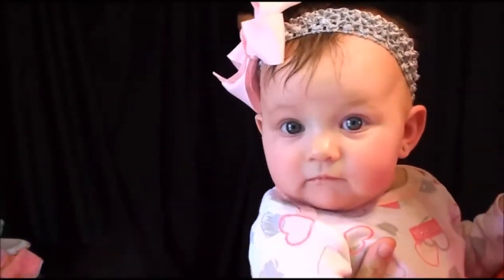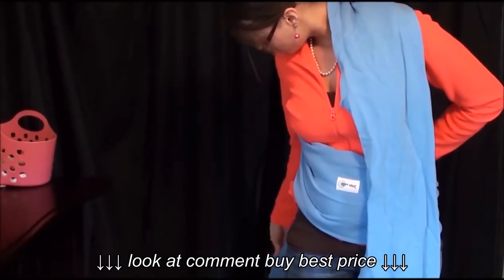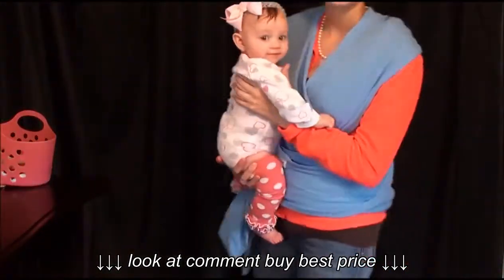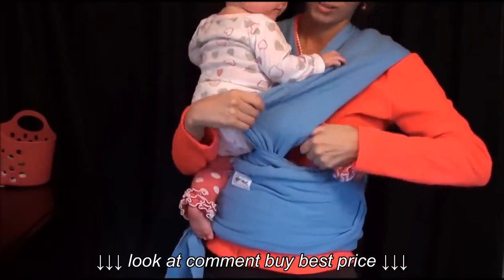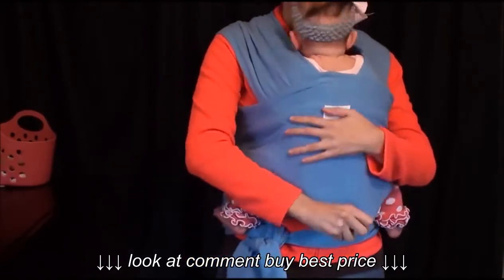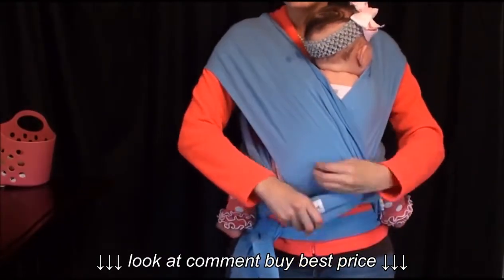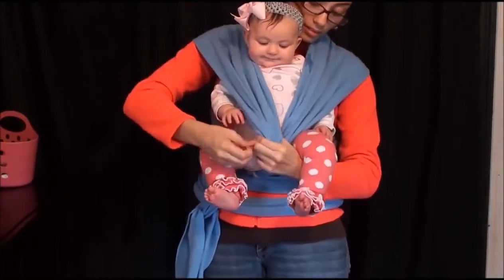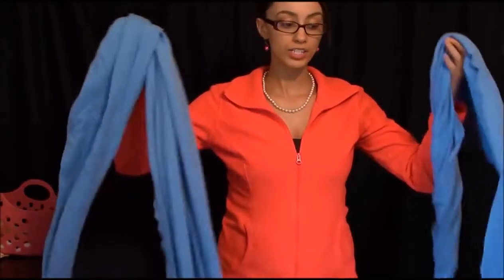Baby Wearing: Stretchy Wrap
Baby Wearing: Stretchy Wrap, Baby Wearing: Stretchy Wrap